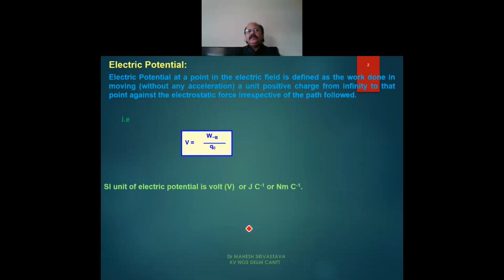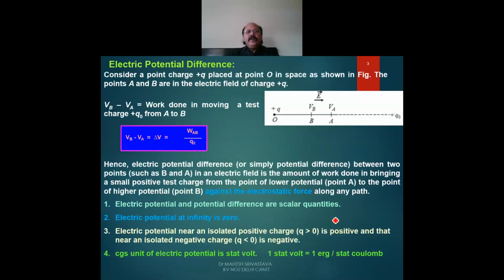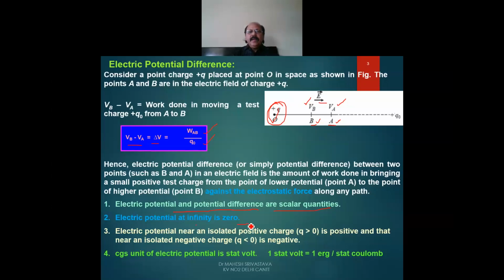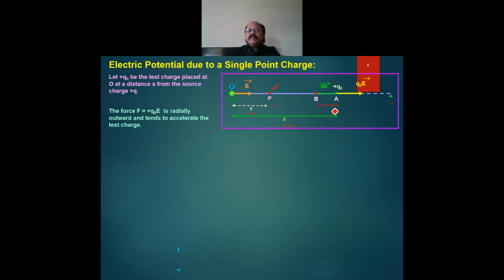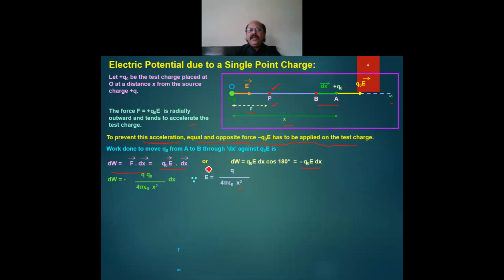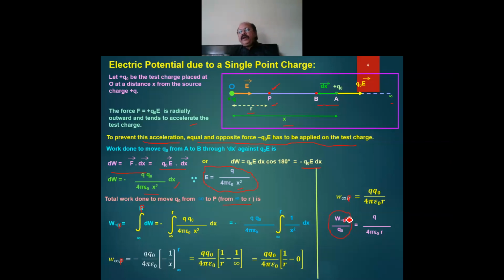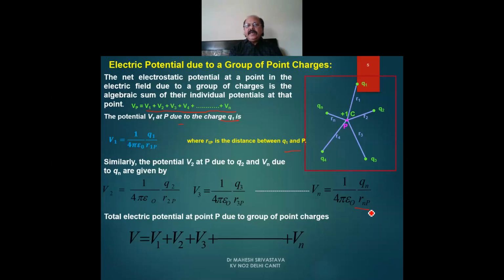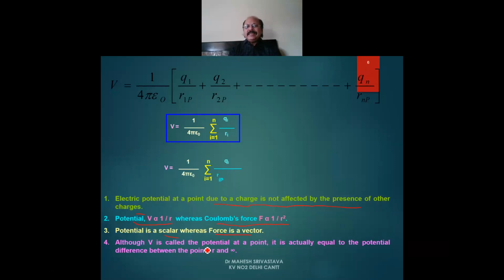ELECTRIC POTENTIAL BY DR. MAHESH SRIVASTAVA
This video is useful for the students of class XII, as it explains Chapter 2  Electric Potential which helps students to build strong concepts.